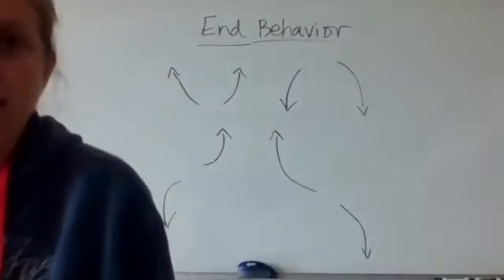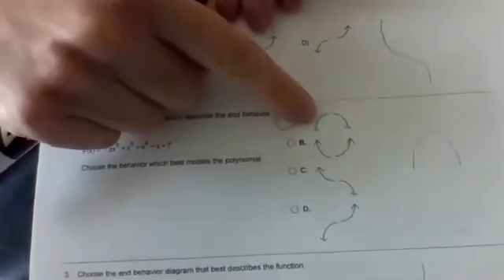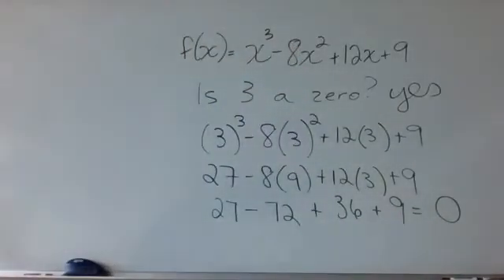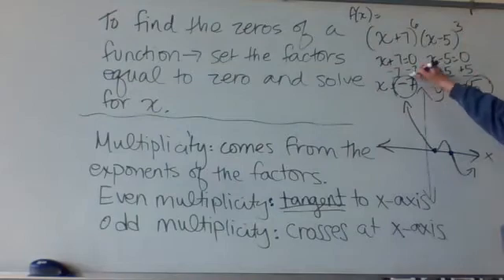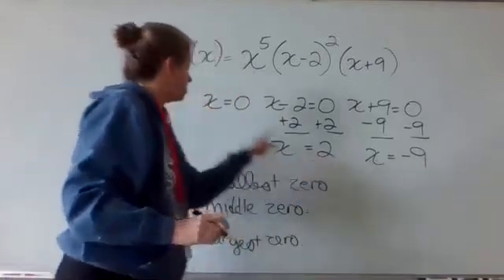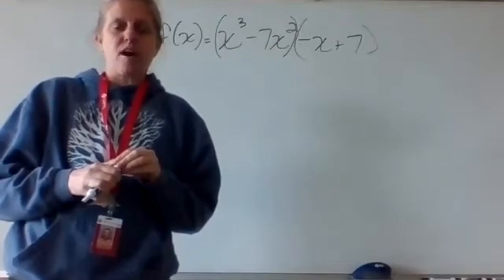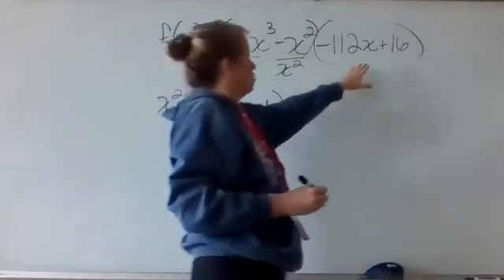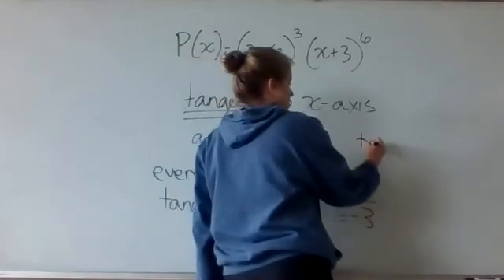College Algebra Section 8.1 11am